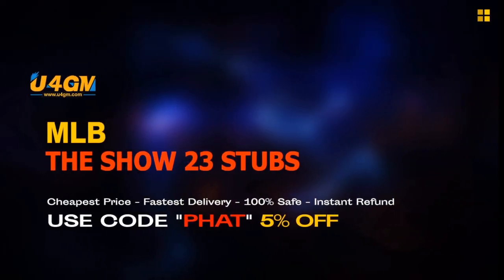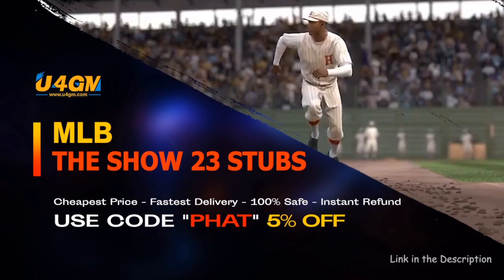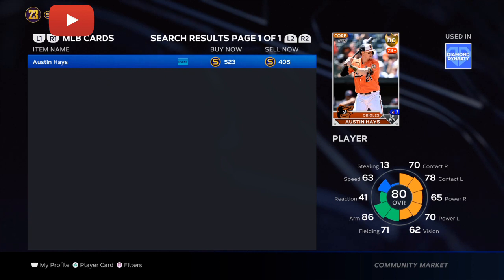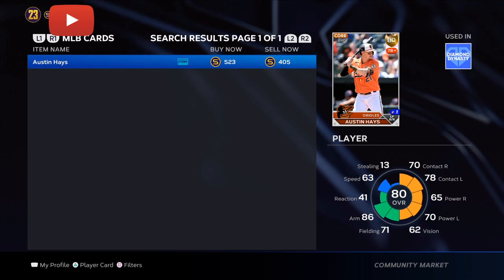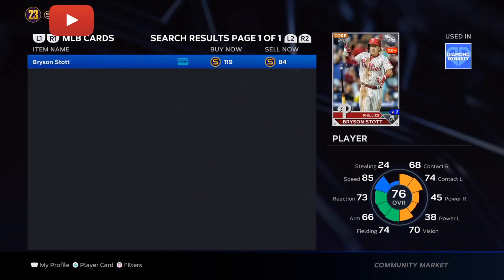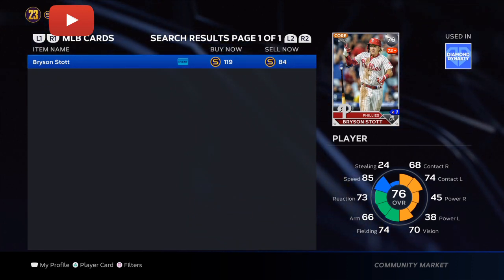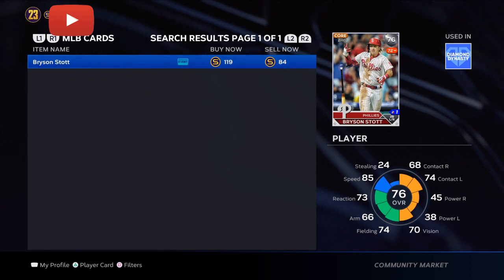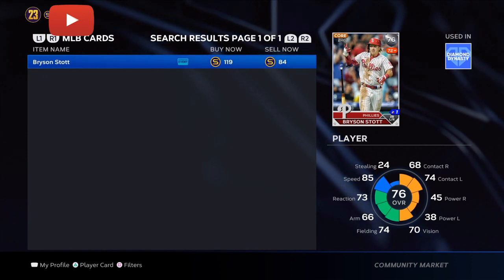easy stub making tips mlb the show 23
mlb
mlb 23
shorts
mlb shorts
mlb stubs
stubs sale
stubs glitches
mlb 23 glitches
xp methods
xp glitches